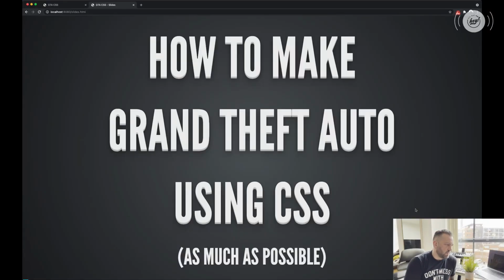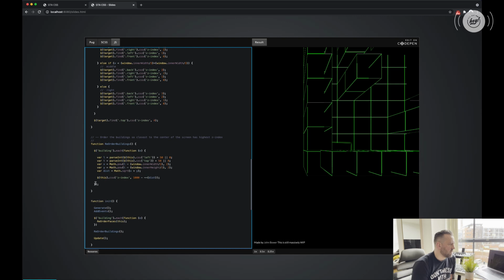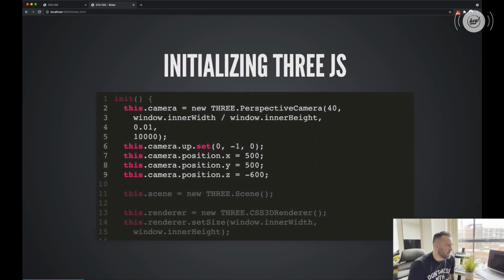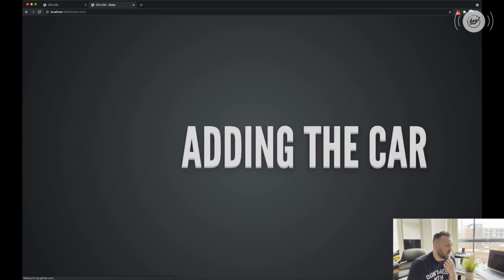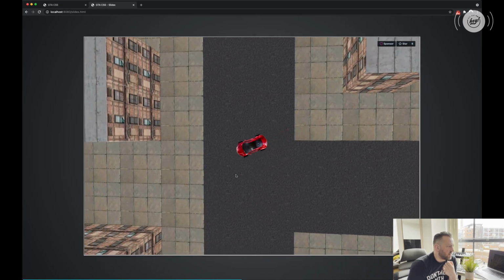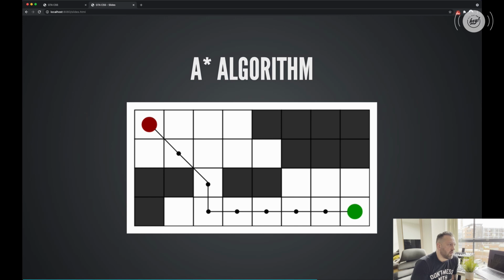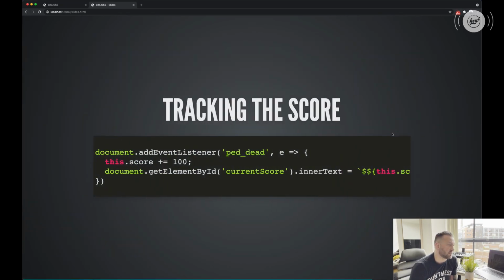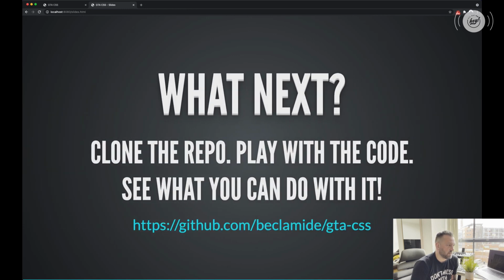John Bower – How to Make Grand Theft Auto Using CSS – All Day Hey! Live 2021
A live-streamed conference with a difference for developers and designers. Join us from anywhere in the world for an all-star lineup featuring some of the industry’s finest minds. for more information.